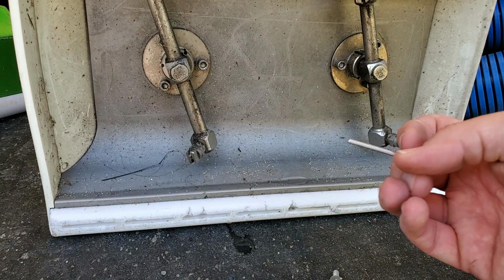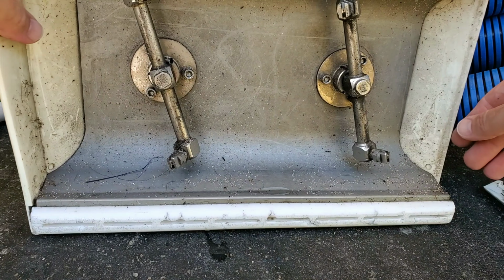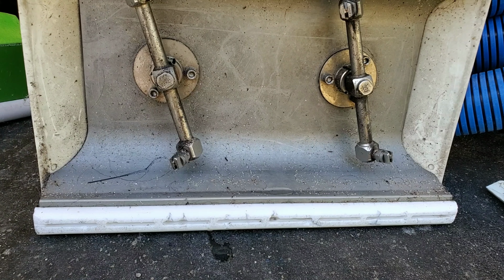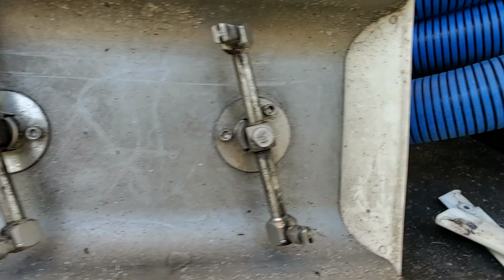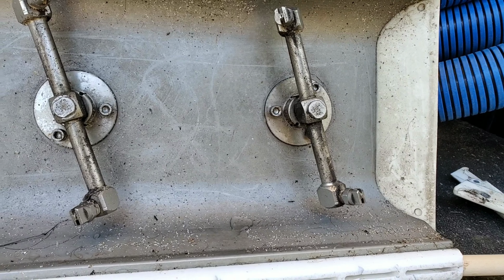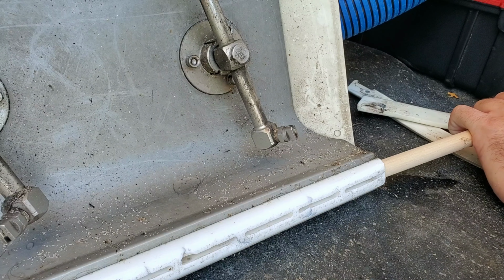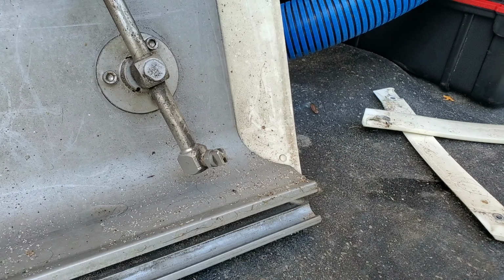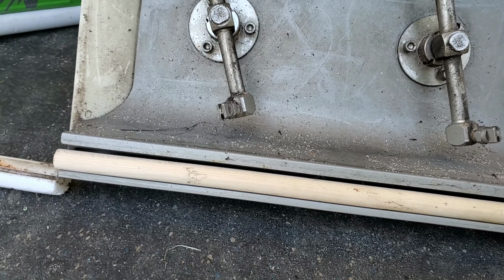Maintenance Monday- Flipping Glides on the Zipper SS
Servicing the glides on a Zipper SS, and what the wooden dowel is for.